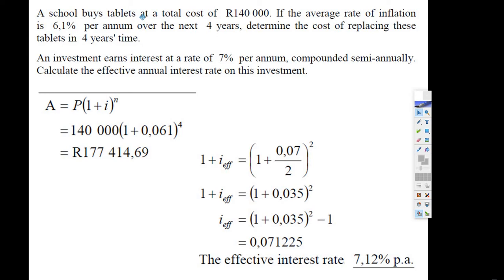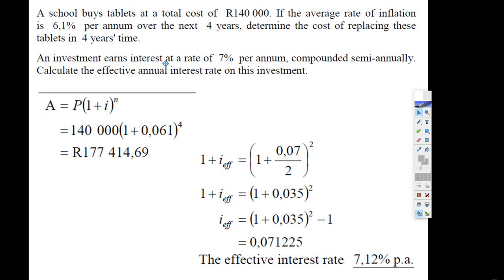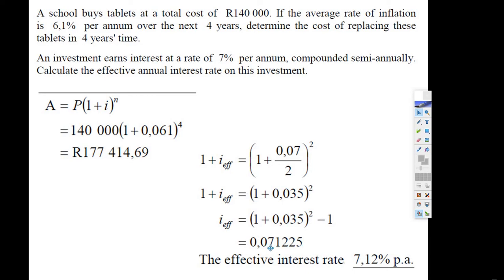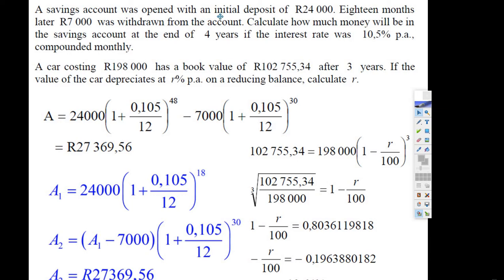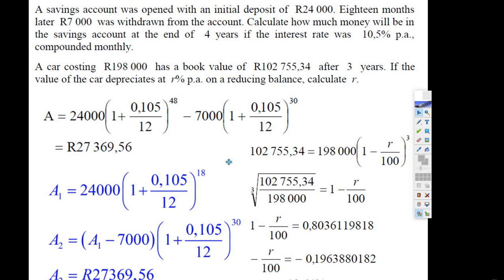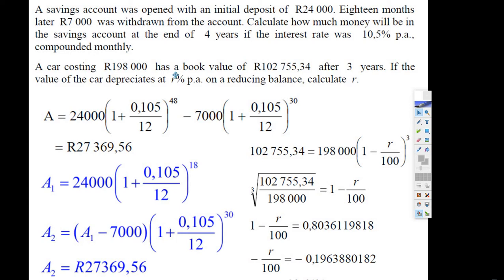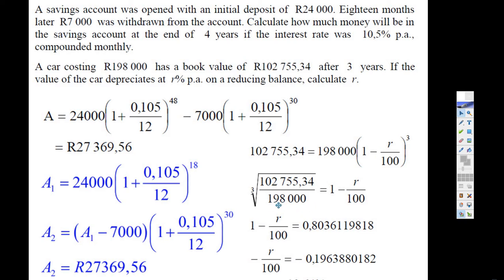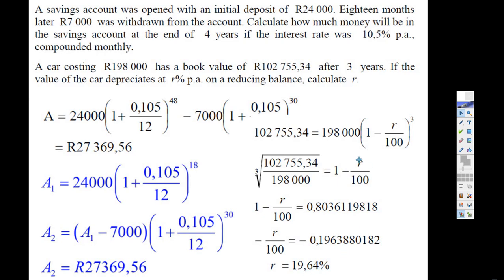Fin Math CT 3 Prac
Gr 11 Financial Math